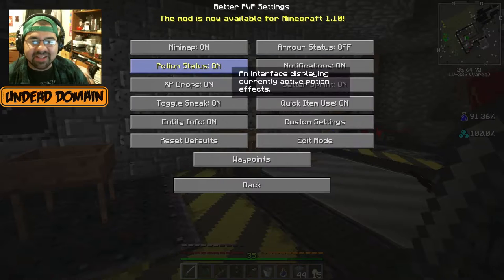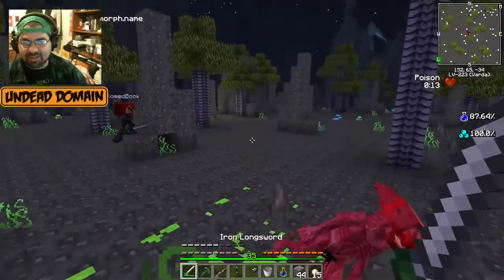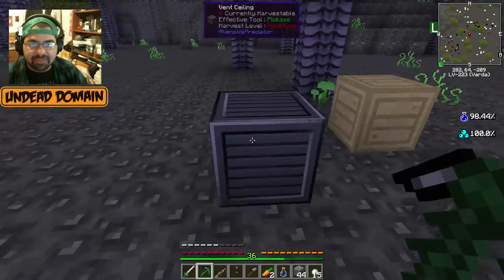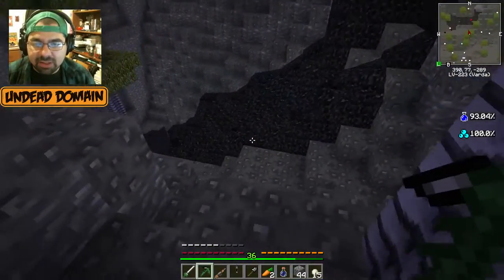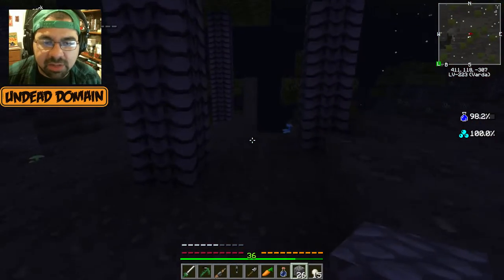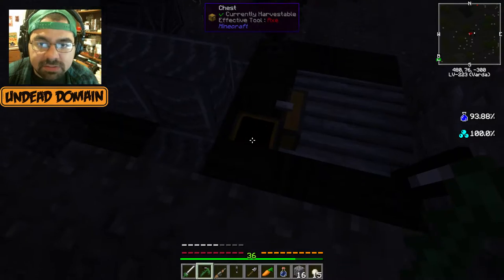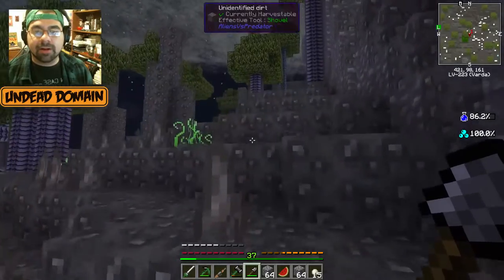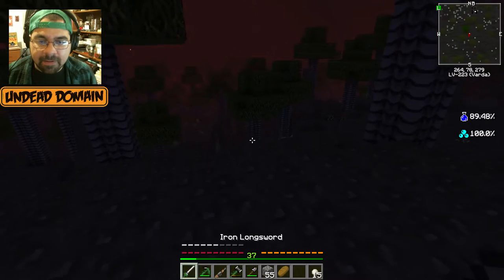Prometheus Rising AVP - Ep 12 - For Science! (Minecraft Aliens Vs Predator)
In this new terrifying sci-fi horror adventure set in the Aliens vs Predator Universe, you play as a civilian scientist on a mission to discover the fate of the USCSS Prometheus and her crew. Upon waking from cryosleep, you and your crew find yourself scrambling for your life as your own spaceship is shot out of the sky. Survive on the moon LV-223 Varda from the movie Prometheus with your friends in multi-player or alone in single-player. Use science to unlock the secrets of Colonial Marine, Predator, Engineer and Alien technology. Research the Assembler and locate Yautja Artifacts that will allow you to create Predator armor which allows you to see in thermal and electromagnetic spectrum. Wear Alien armor that allows you to scale vertical surfaces like an actual Xenomorph. Use science and the power of your mind to research and design your own custom spaceship to escape the hostile world.

Music used at end is in the Public Domain and obtained from this